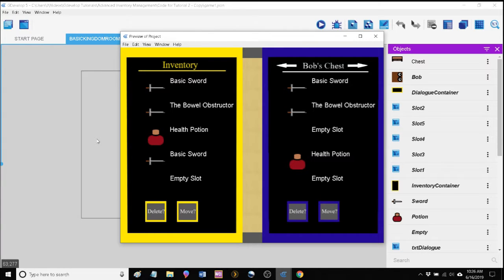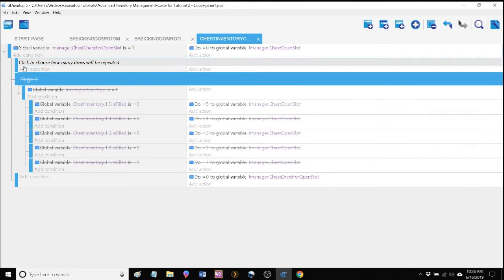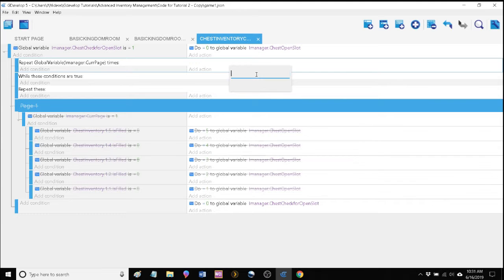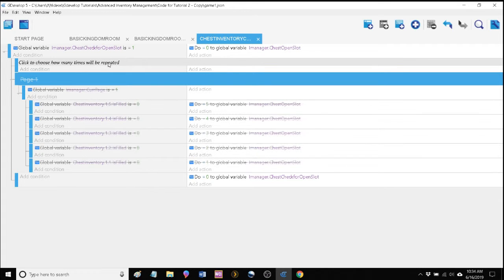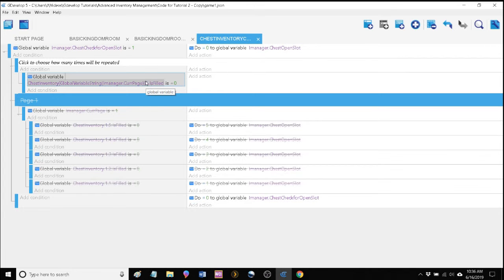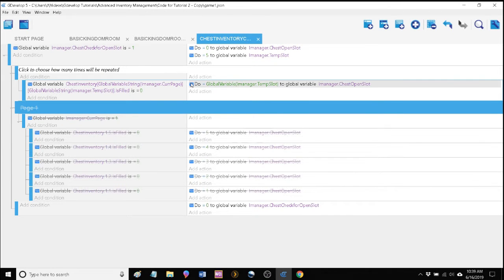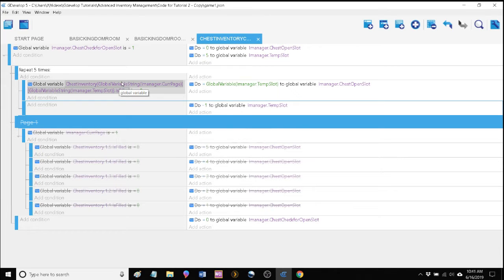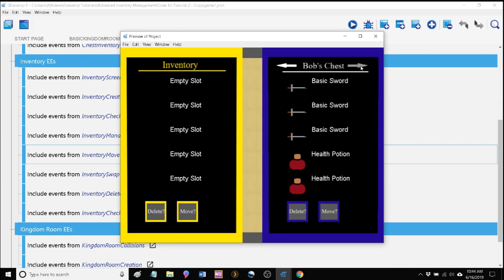Part 21 Let's Introduce a Loop to Help Make our Chest Open EE More Efficient